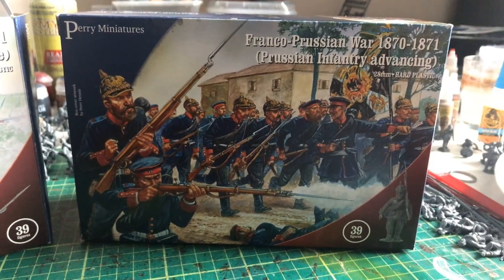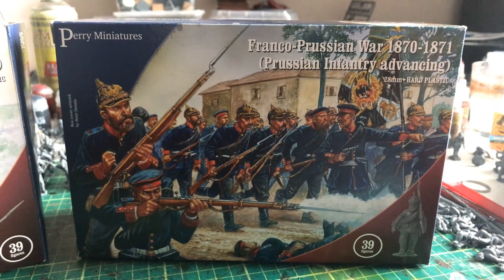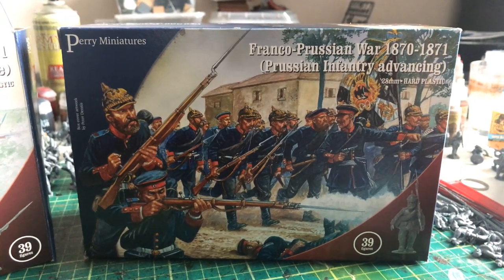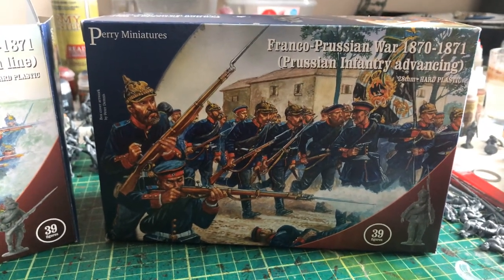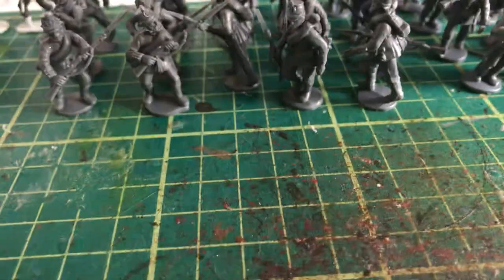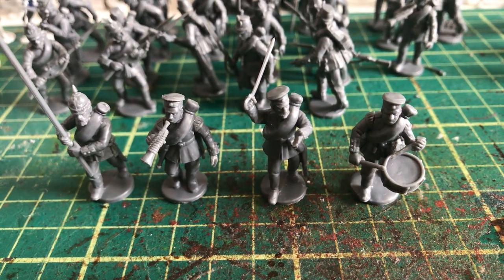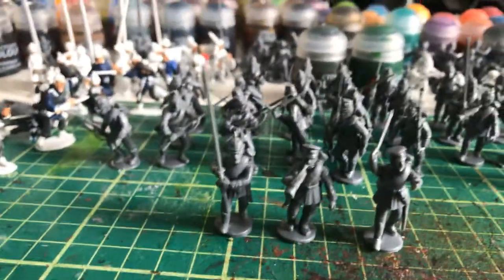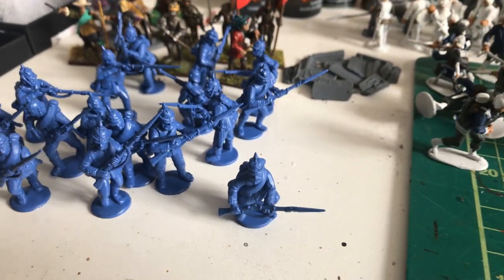Hobby update: Franco-Prussian War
A quick look at the new Prussians from Perry's and some thoughts on how to start to create and build an army for the Franco-Prussian War of 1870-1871.

Next video will be on planned army composition.